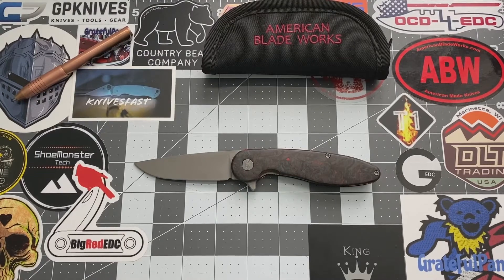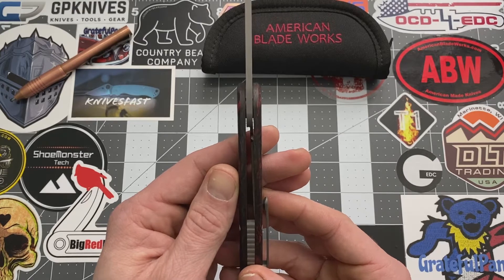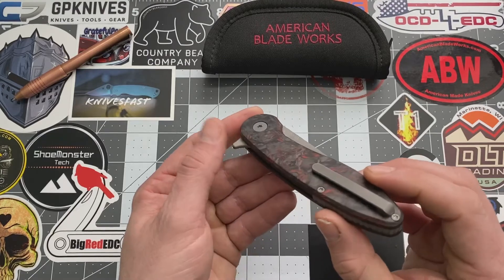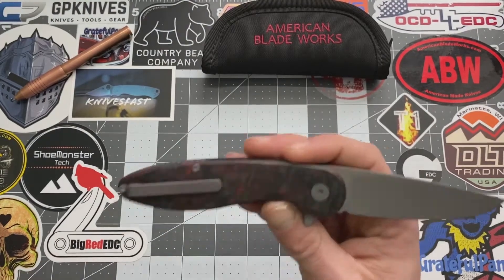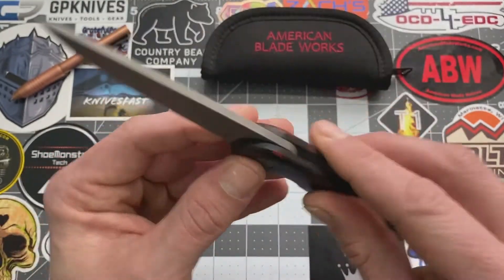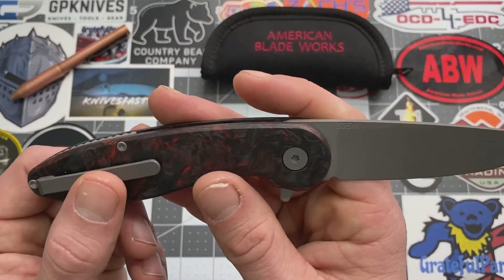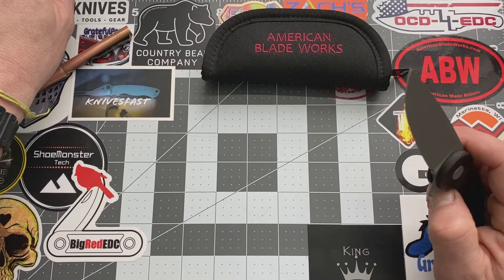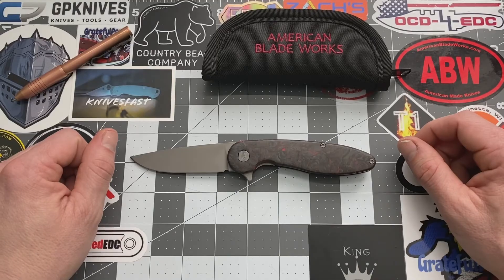American Blade Works - Model 1 V4 EDC Knife Review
Search ShoeMonster Tech

Awesome EDC stuff on Instagram

NEW Stickers!!

Profesoredc-